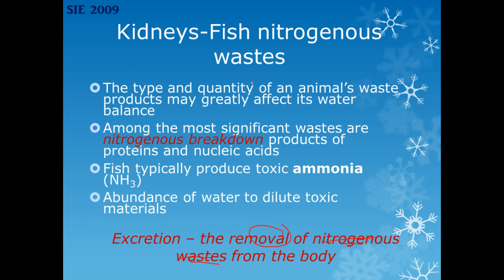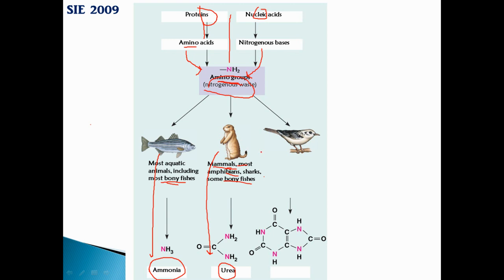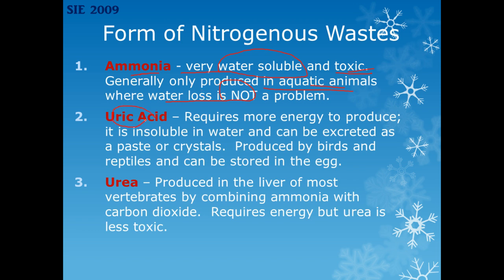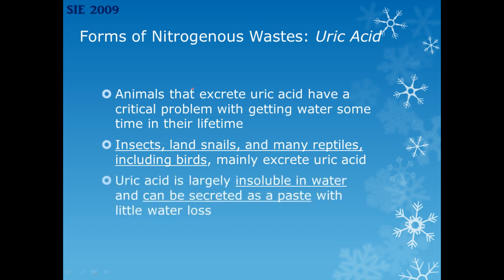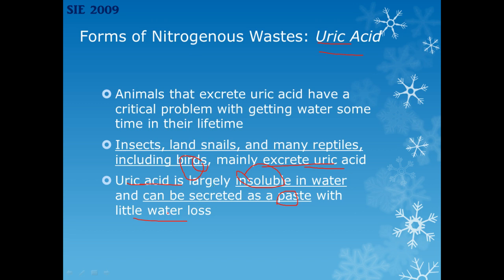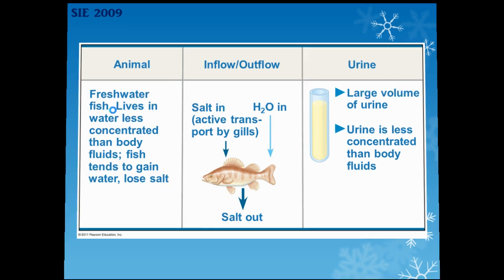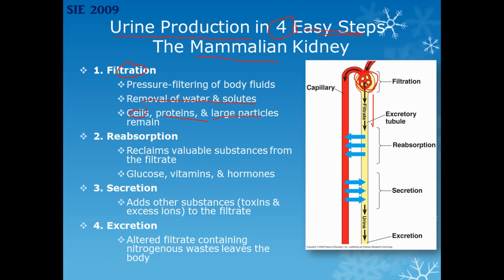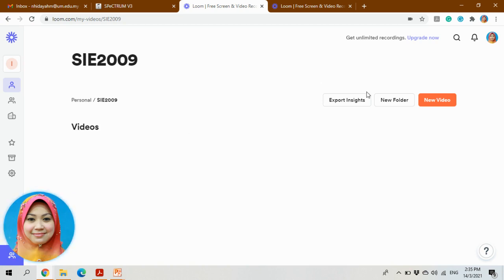SIE2009 Week 3 Osmoregulation & Excretion Part 2